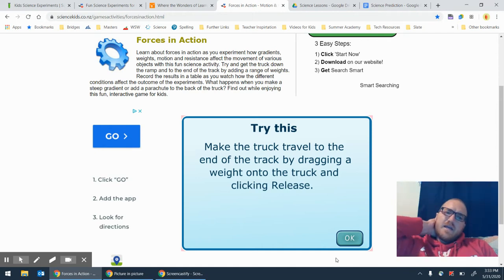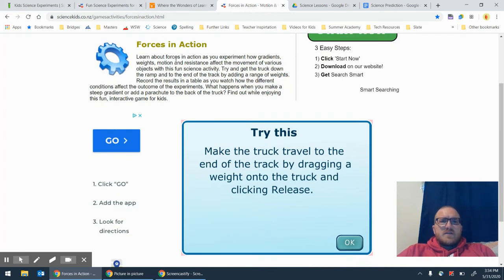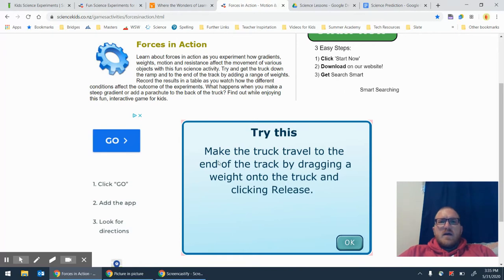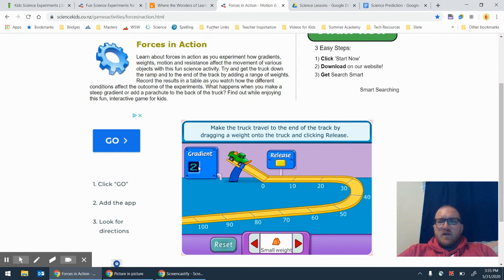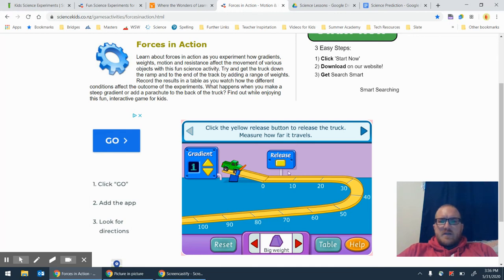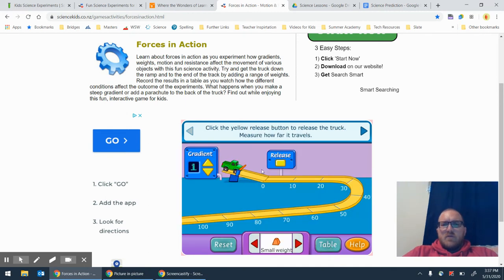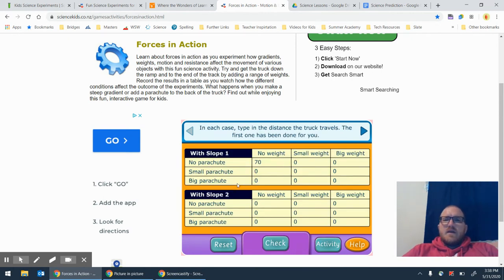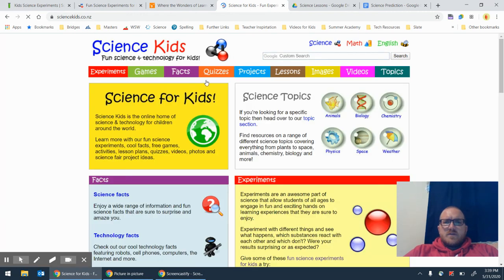Untitled: May 31, 2020 3:40 PM